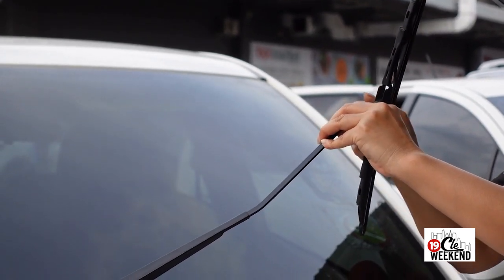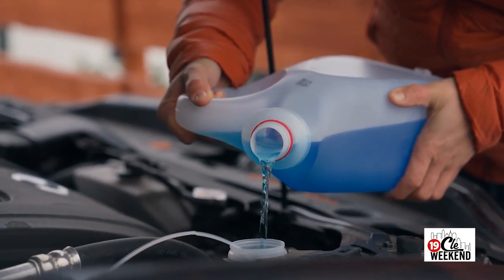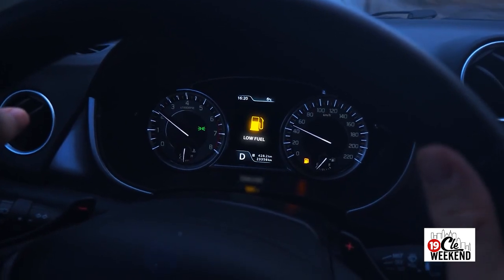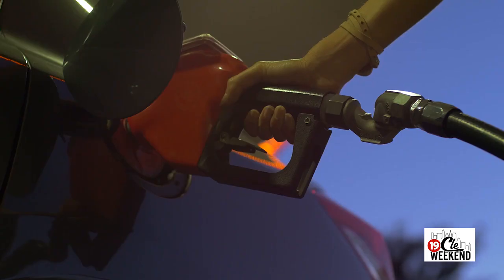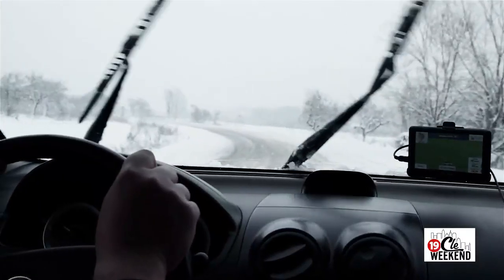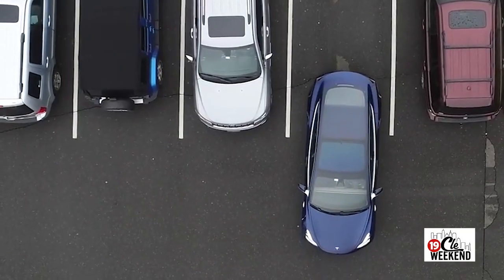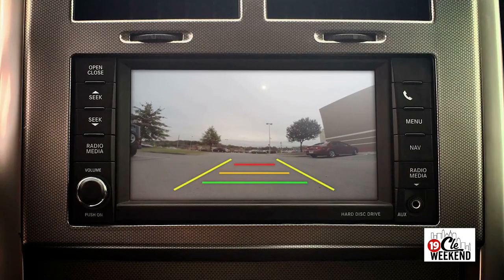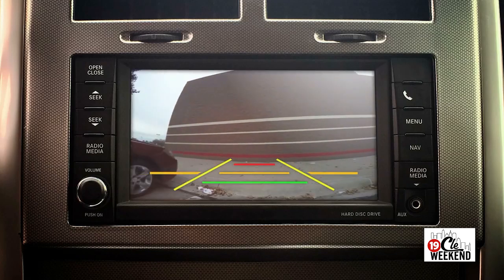Don't Get Iced Out! Winter Car Prep Tips from the Experts